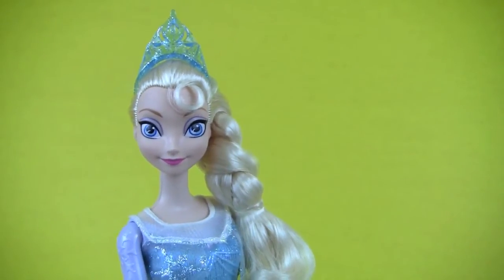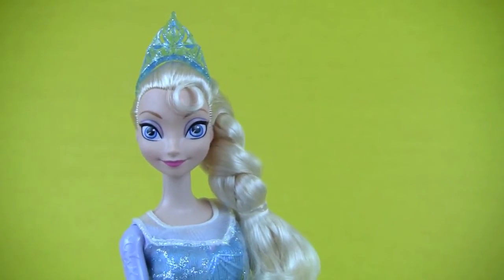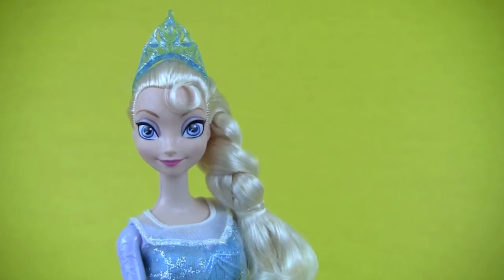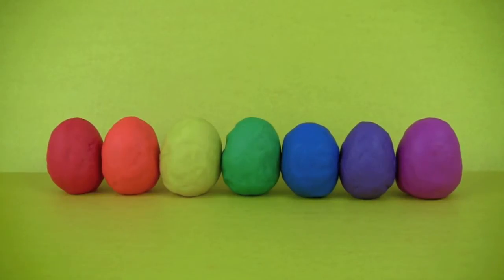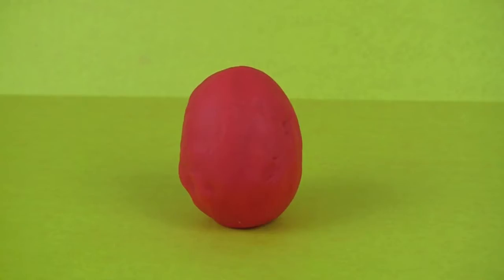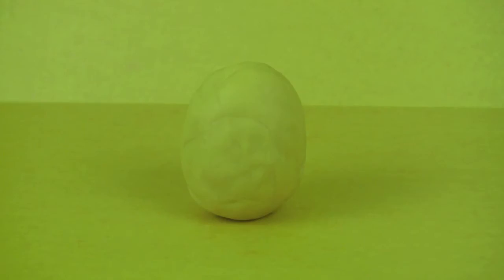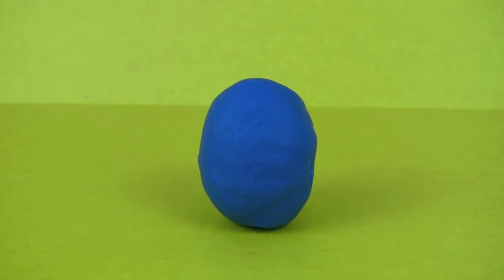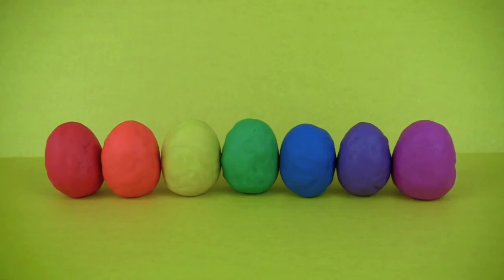Learn Rainbow Colors PlayDoh Surprise Eggs Frozen Elsa MLP Lalaloopsy LPS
Learn Rainbow colors with Disney Frozen Elsa using PlayDoh Eggs with Surprise Toys inside. Toys include Lalaloopsy, Pluto and Donald Duck from Mickey Mouse Clubhouse, Princess Cinderella, Tigger from Winnie the Pooh, My Little Pony Pinkie Pie, Littlest Pet Shop.

В этом видео вы будете учиться цвета радуги с Диснеем Frozen Elsa , используя PlayDoh (пластилина) яйца с сюрпризом Игрушки внутри. Игрушки включают Lalaloopsy , Плутон и Дональд Дак Микки Маус клуба , принцесса Золушка , Тигра из Винни-Пуха , My Little Pony Пинки Пай , Littlest Pet Shop .

Aprende los colores del arco iris con Disney congelado Elsa utilizando plastilina Huevos con sorpresa Juguetes interior. Juguetes incluyen Lalaloopsy , Pluto y el Pato Donald de Mickey Mouse Clubhouse , Princesa Cenicienta, Tigger de Winnie the Pooh , My Little Pony Pinkie Pie, Littlest Pet Shop.